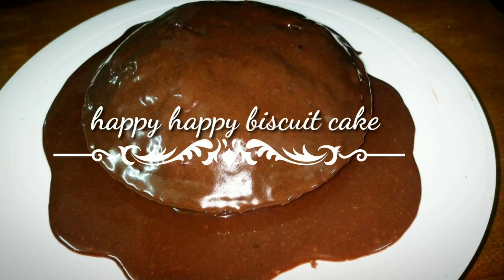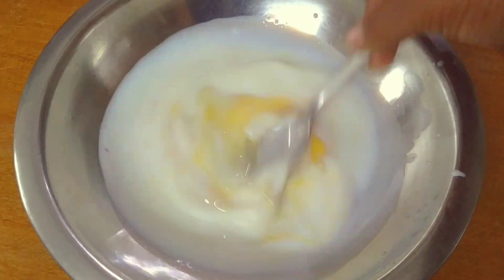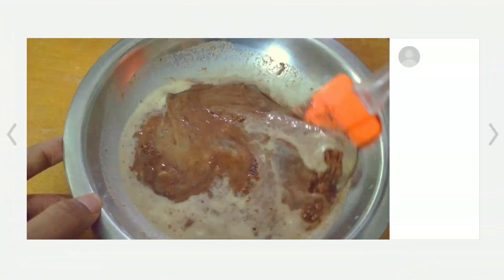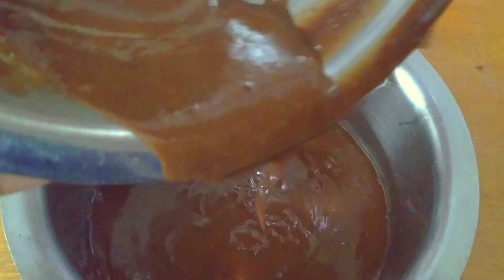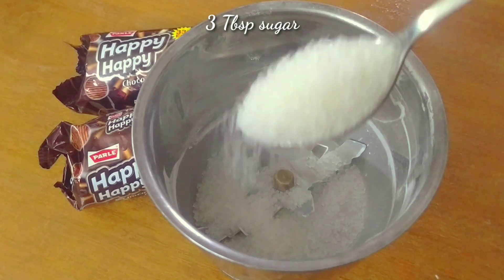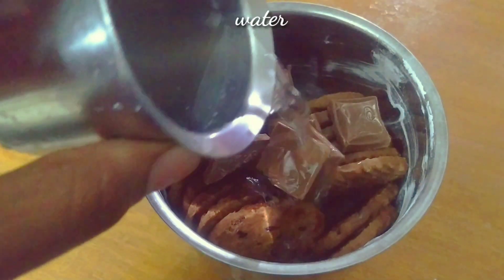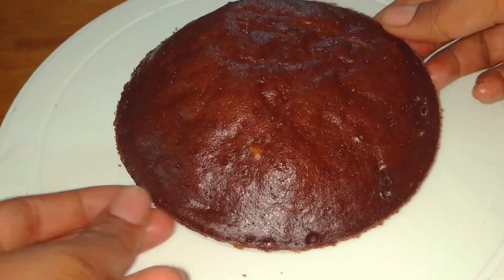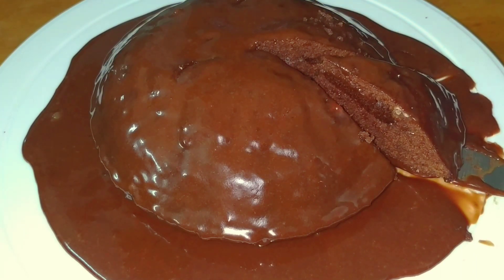Happy happy biscuit cake in pressure cooker, home quarantine recipe for birthday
very easy recipe, no maida, no condensed milk, no wipped cream, no butter... must try recipe in home quarantine...

LIKEE → SEARCH Foody rulz (